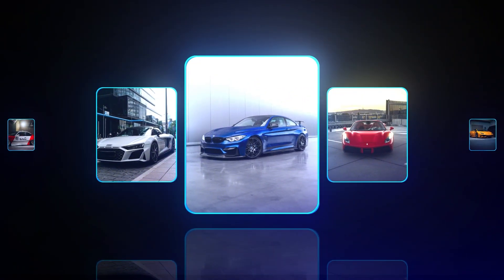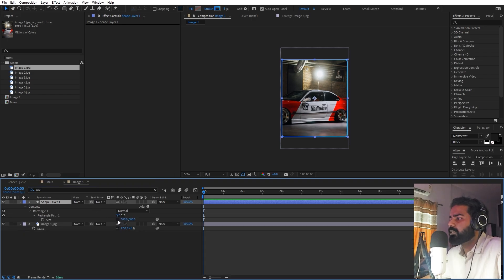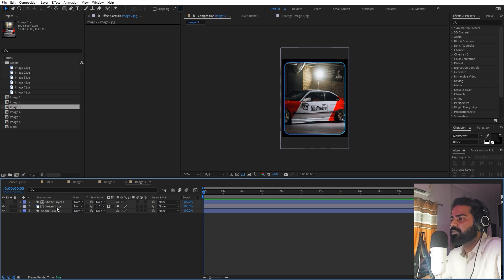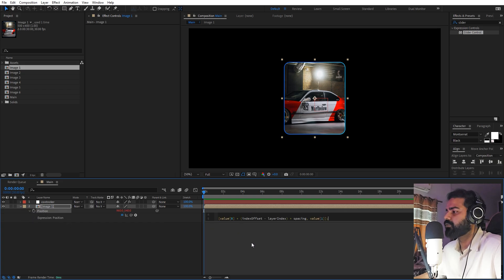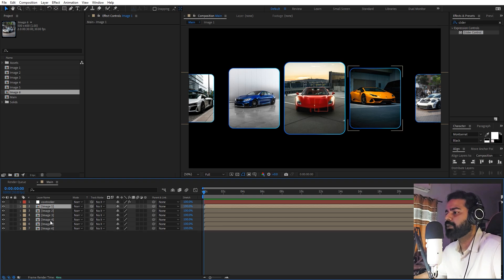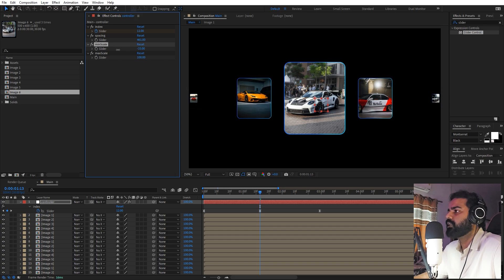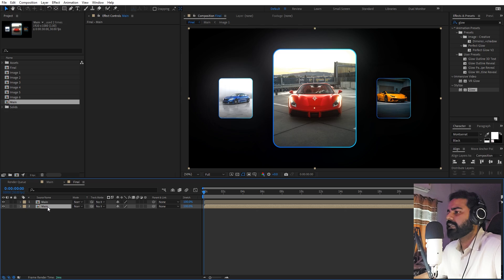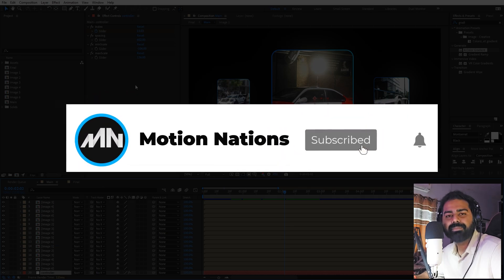Professional Linear Carousel UI Animation in After Effects - After Effects Tutorial | No Plugins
In this After Effects tutorial, we will create a Linear Carousel UI Animation without using plugins. We will use only expressions to create a rig and then use it to animate UI in After Effects.

Expressions - Check Pinned Comments

Motion Nations